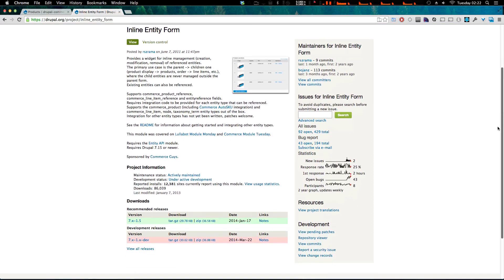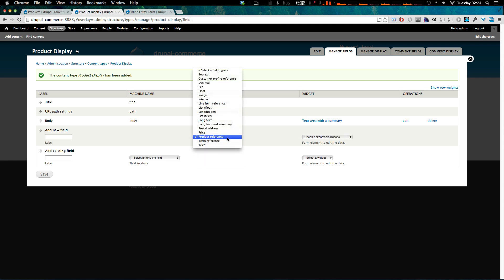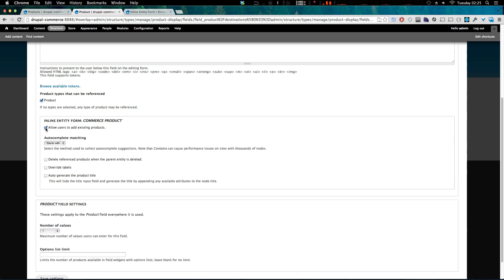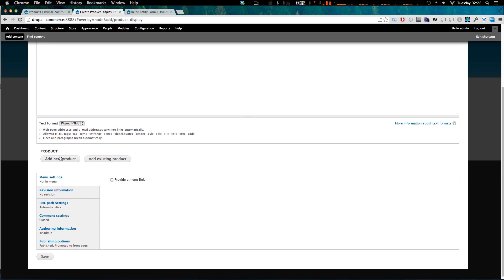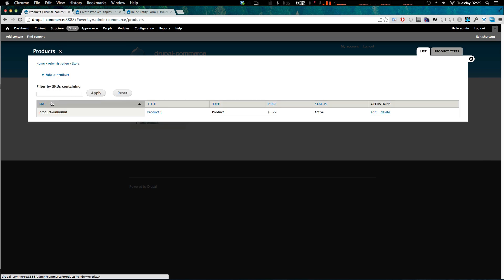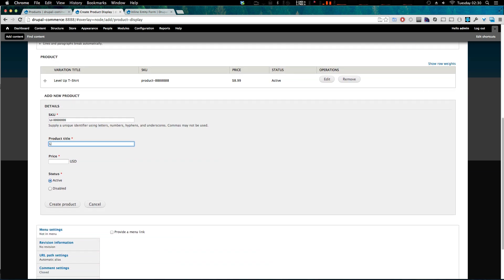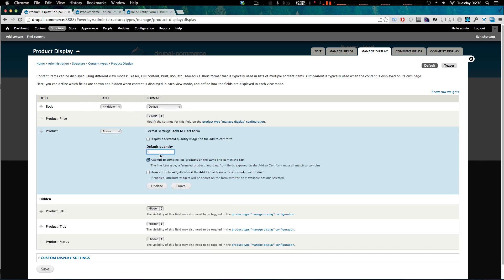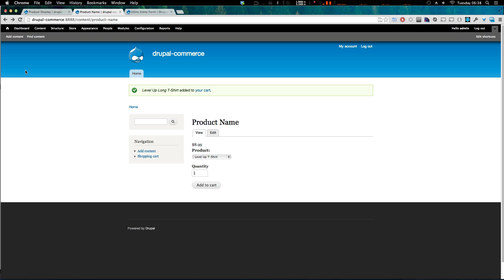Drupal Commerce Tutorials #4 - Inline Entity Form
In the 4th video in the Drupal Commerce Tutorial series. Here, we create a product display and attach products with the Inline Entity Form module.

In this series we show how to add Drupal Commerce to your existing Drupal site.